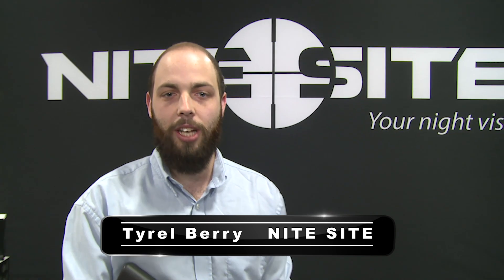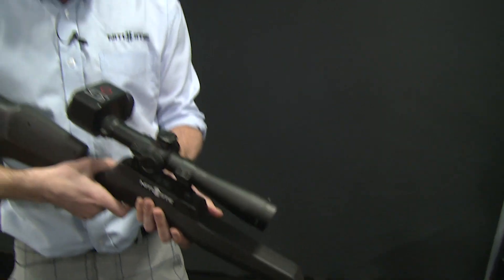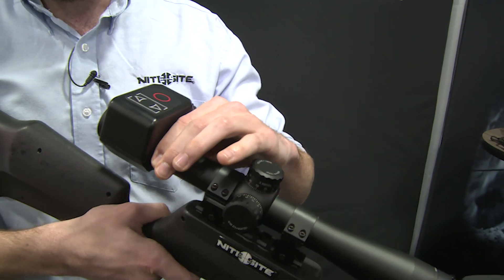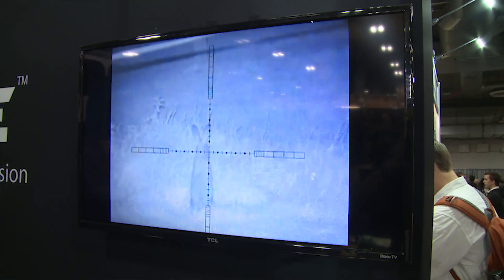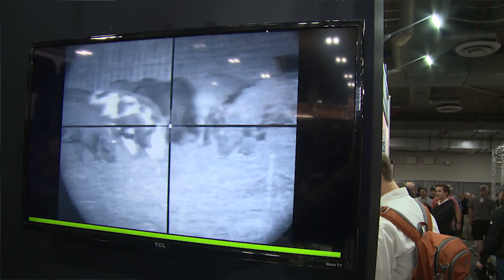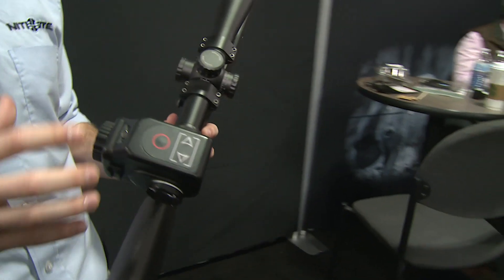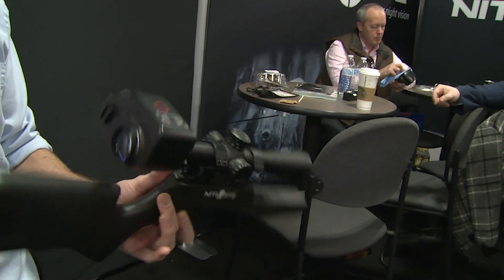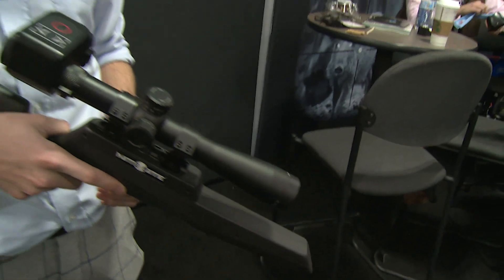SHOT Show 2019: Owning Day And Night With NiteSite Optics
The only thing better than seeing your target during the day is seeing it at night. NiteSite allows you to do both with its freshly debuted 3x10 day/night optic.